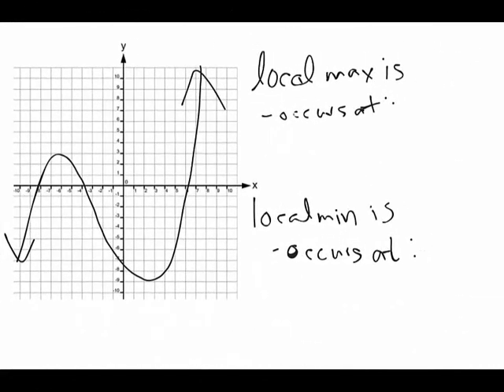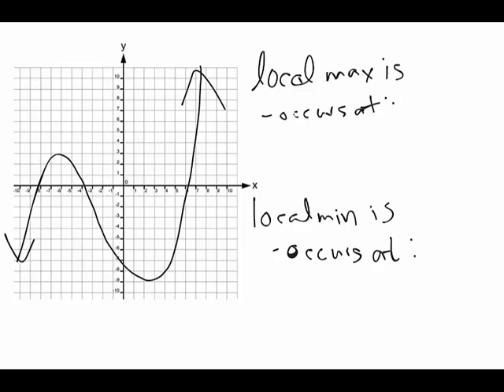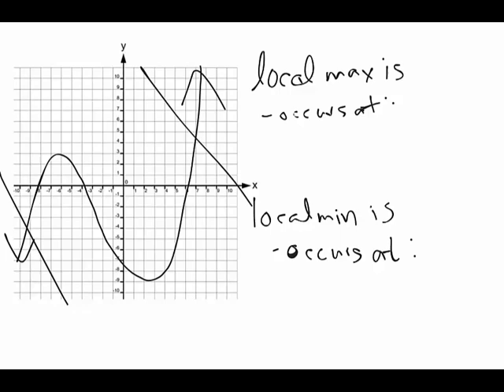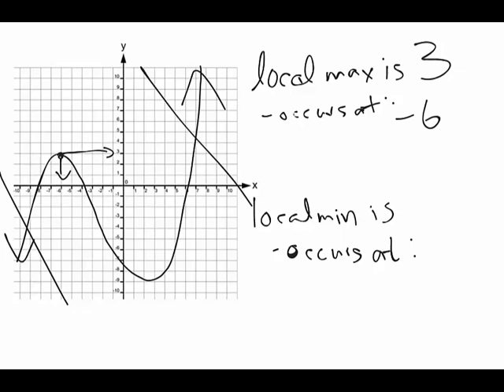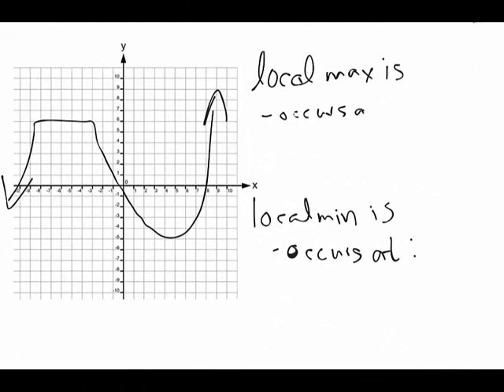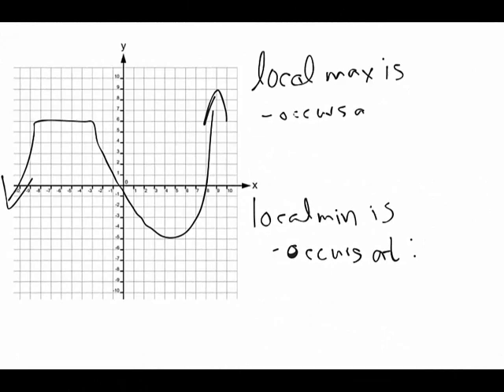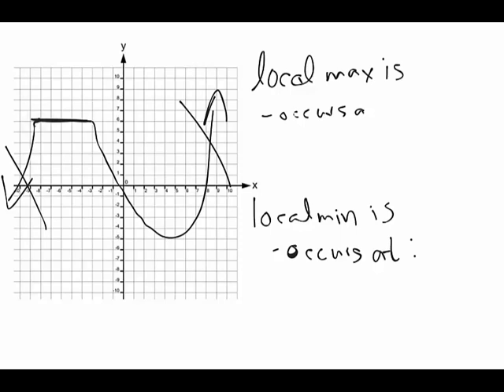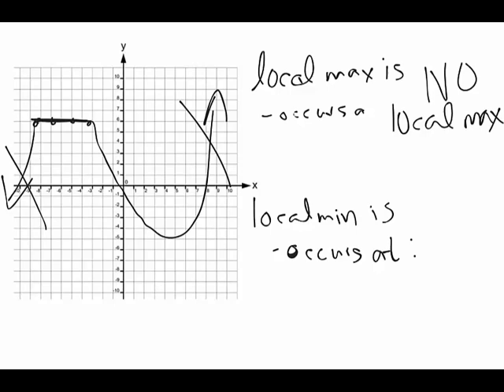Local Maxima/Minima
This video covers 2 examples on how to find the local maxima and local minima of a function